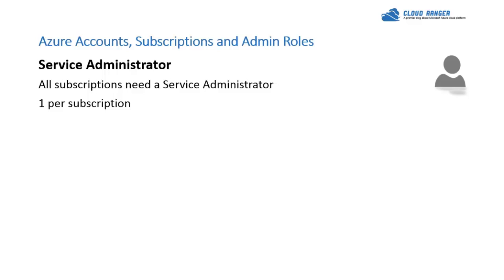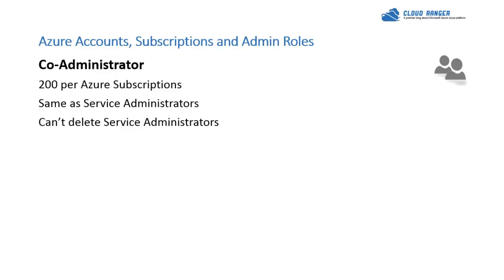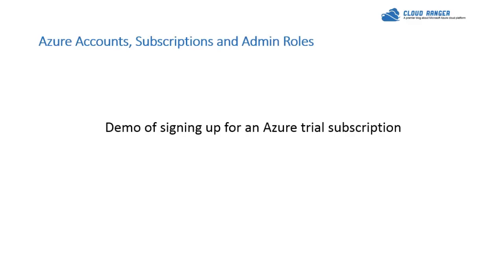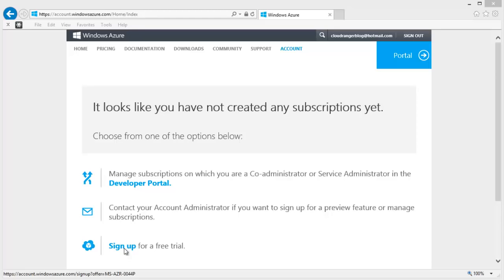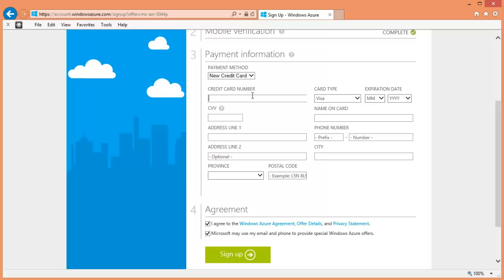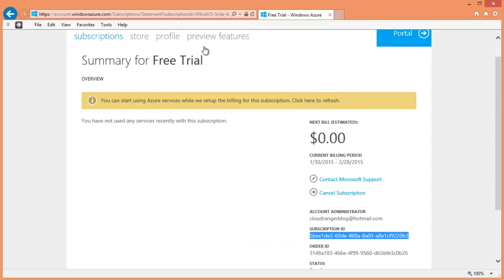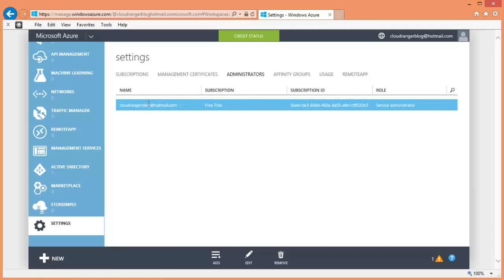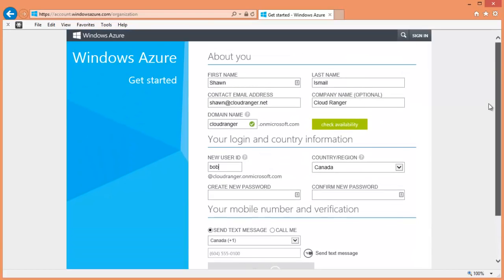Microsoft Azure Training 3 Azure Accounts, Subscriptions and Admin Roles Exam 70 533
The 70-533 Implementing Microsoft Azure Infrastructure Solutions exam is one of the two Azure exams required to get your Microsoft Certified Solutions Associate (MCSA) Cloud Platform . This 70-533 study guide was created to help you find materials to study, and ace the exam. I will share both free and paid options, whether books, video training or simply links to articles and blog posts.

Exam Ref 70-533 Implementing Microsoft Azure Infrastructure Solutions
Prepare for Microsoft Exam 70-532–and help demonstrate your real-world mastery of Microsoft Azure solution development. Designed for experienced developers ready to advance their status, Exam Ref focuses on the critical-thinking and decision-making acumen needed for success at the Microsoft Specialist level.Links: